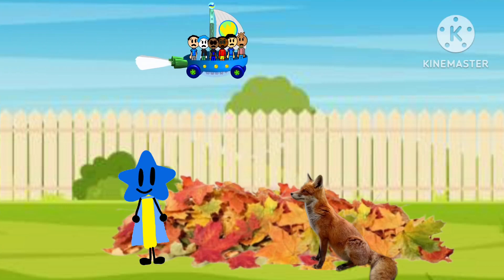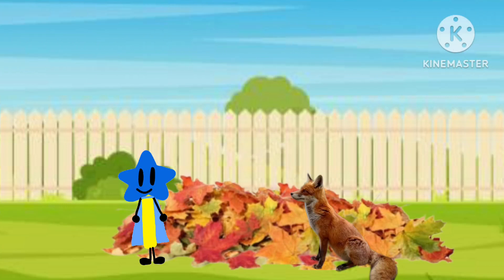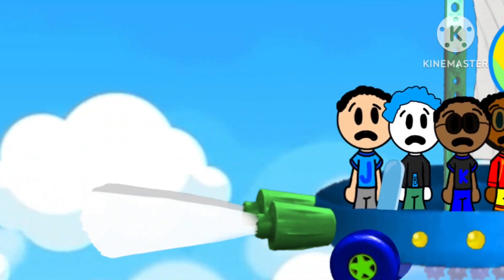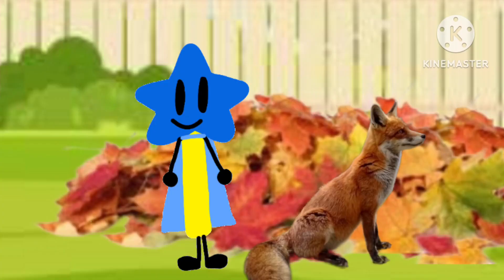My Flyboat Out of Control (part 2)